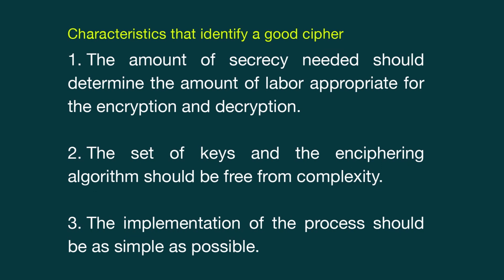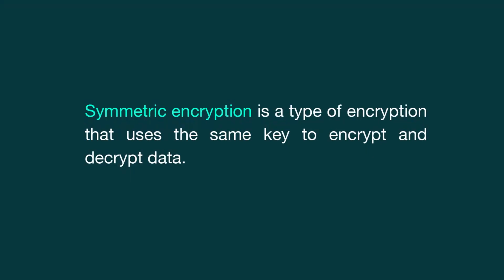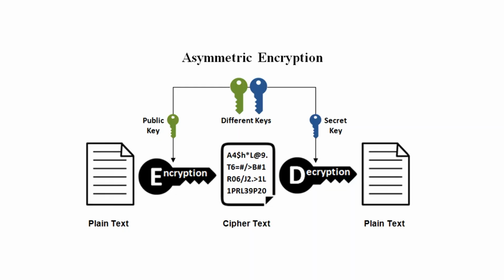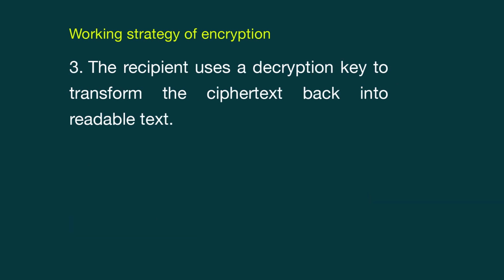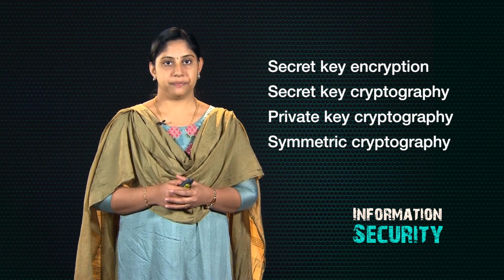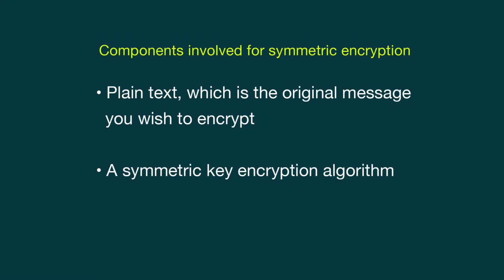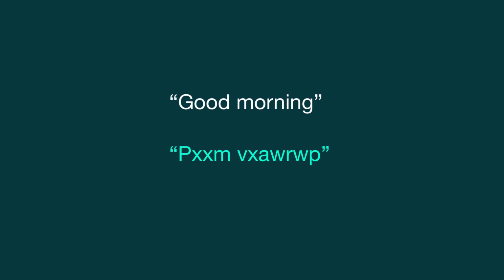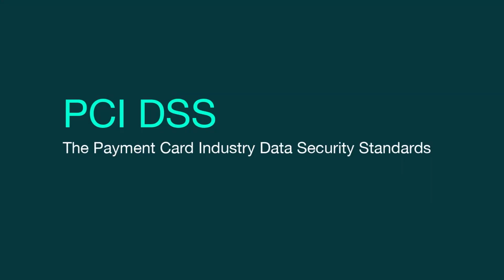18. OVERVIEW OF SYMMETRIC KEY ALGORITHMS